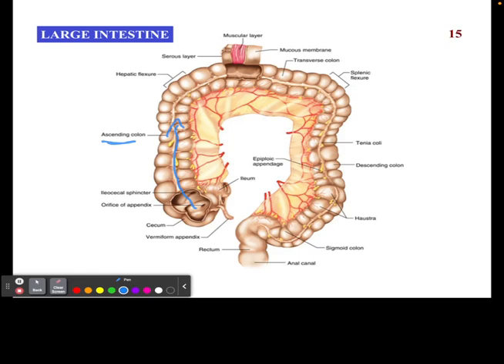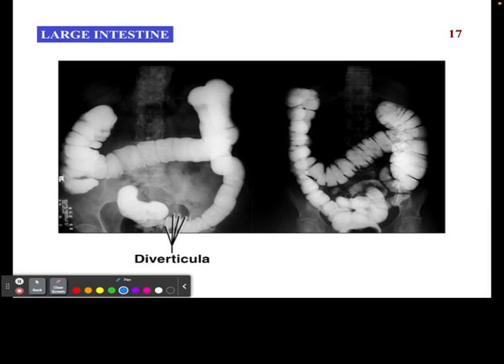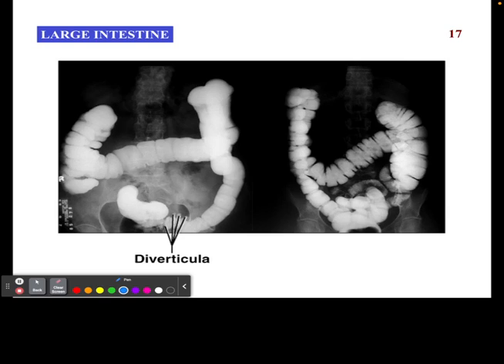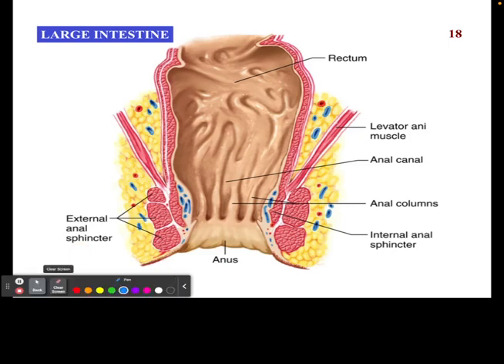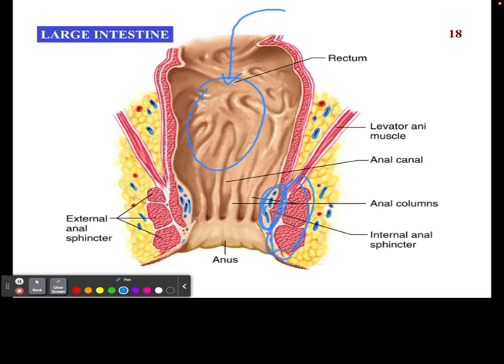CH17 13 Large Intestine Anatomy